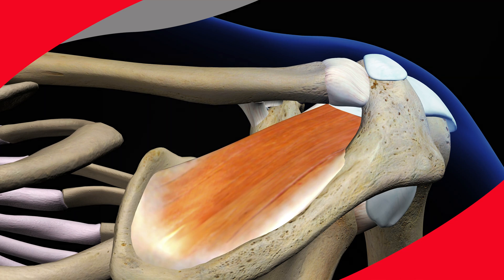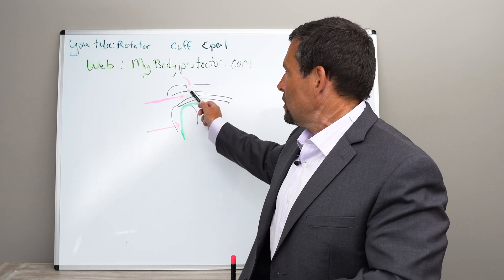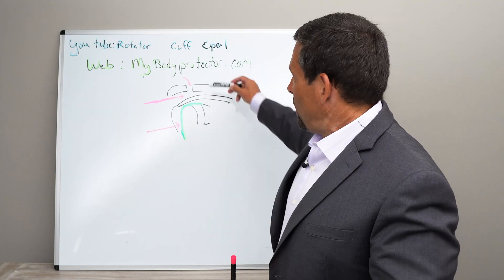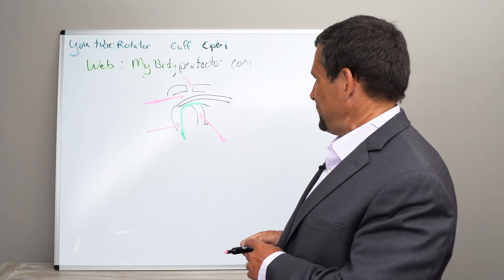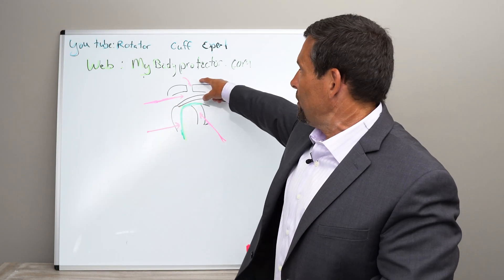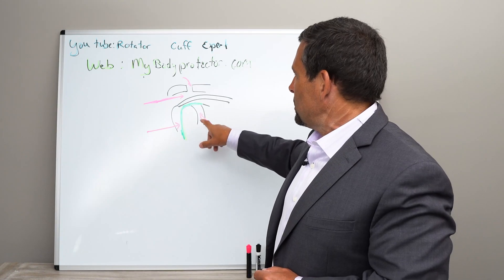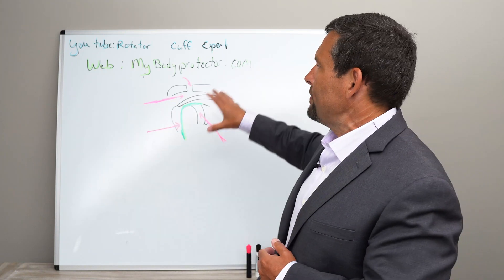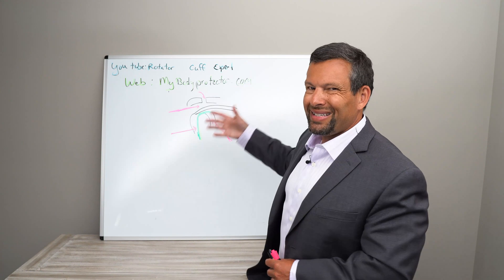Injections in the Shoulder for Pain - Dan Orcutt, MD, Orthopedic Surgeon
In this video, Dr. Orcutt discusses the different approaches to managing shoulder pain with injections.